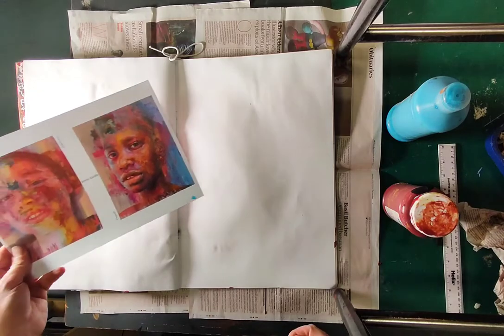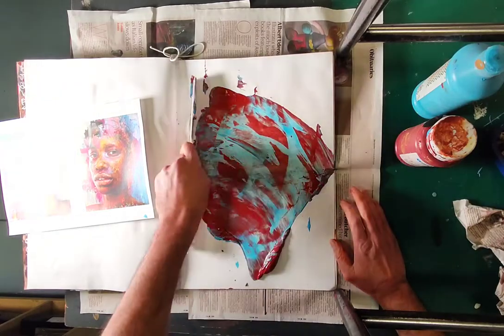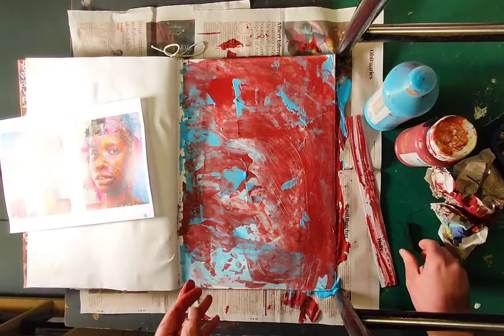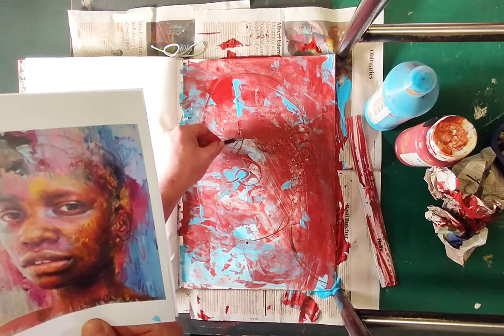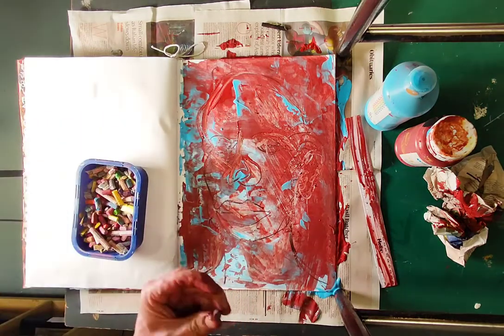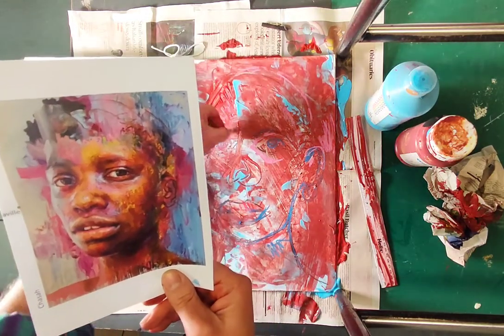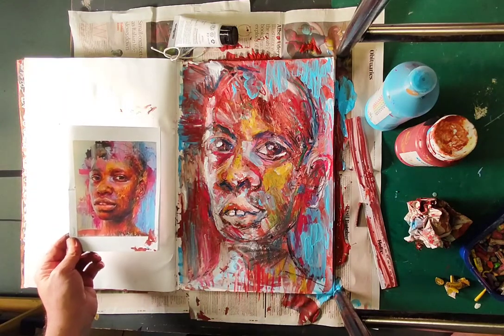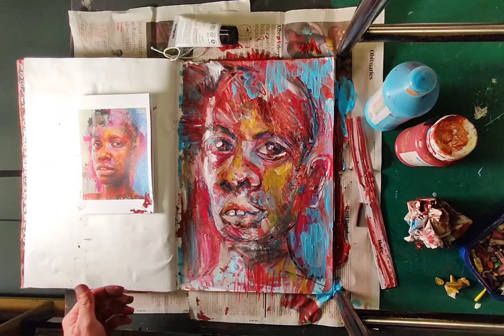Jenny Saville Transcription